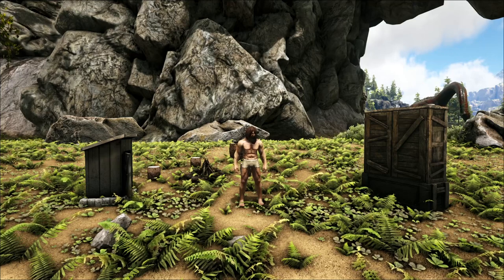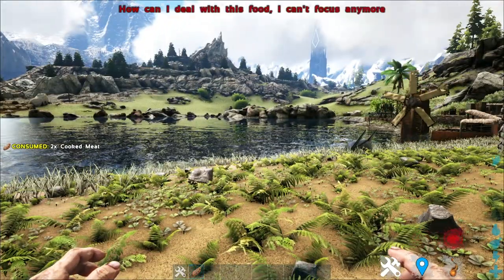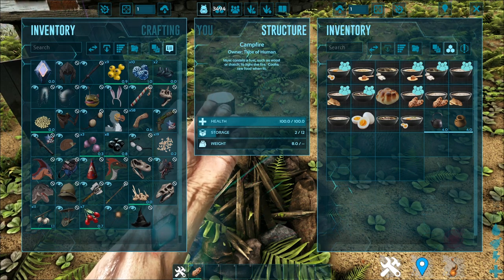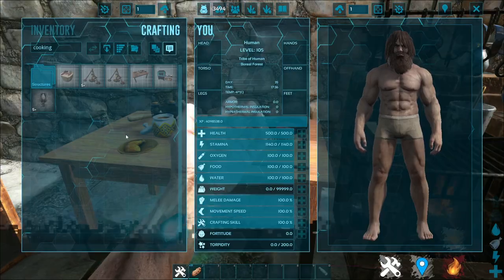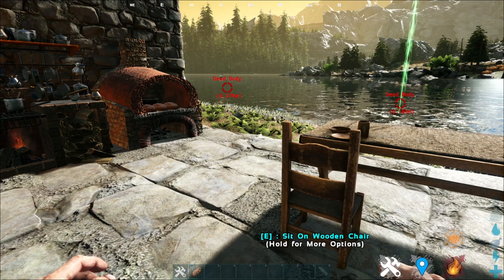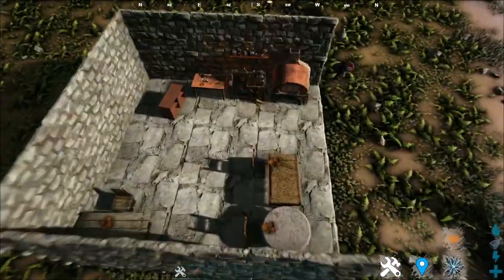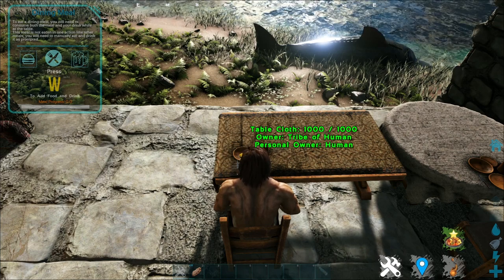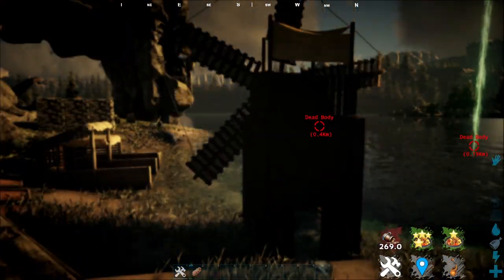Kanga Culinary Tutorial || Ark Survival Evolved Mods Showcase